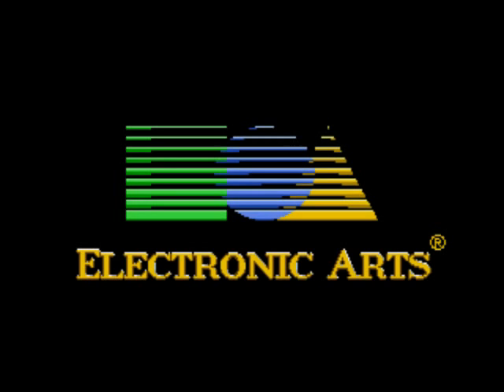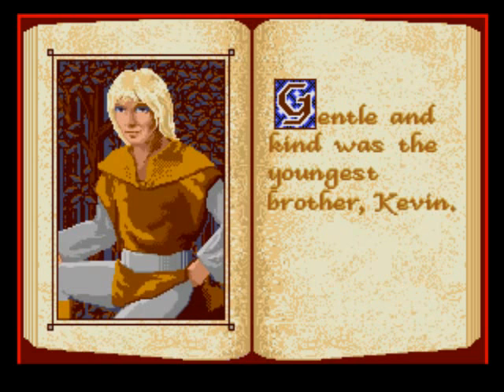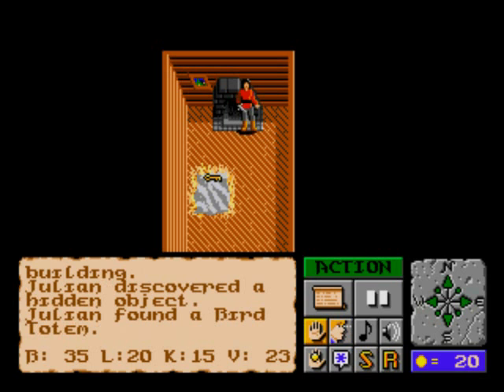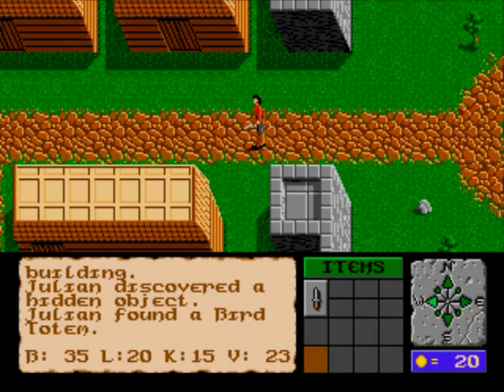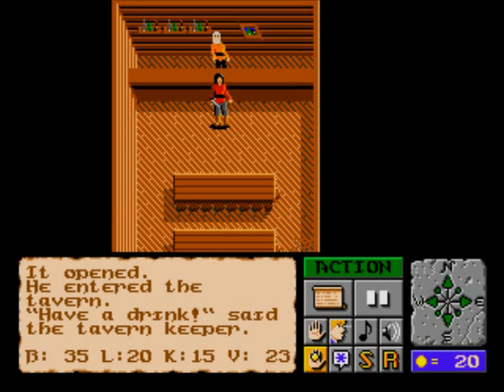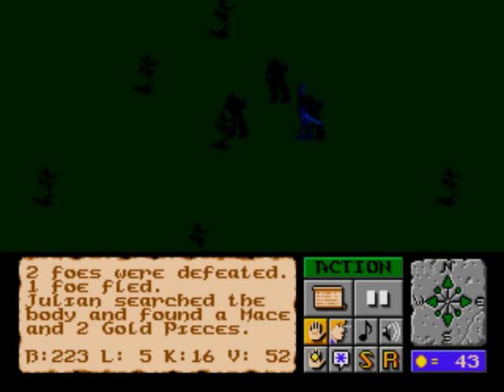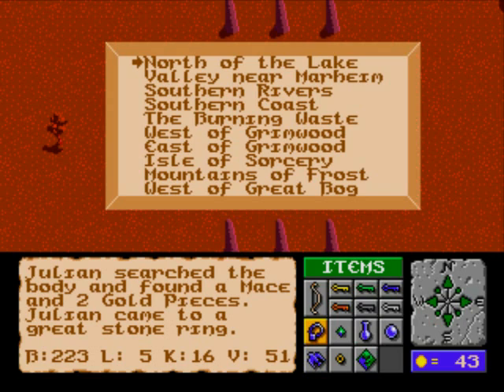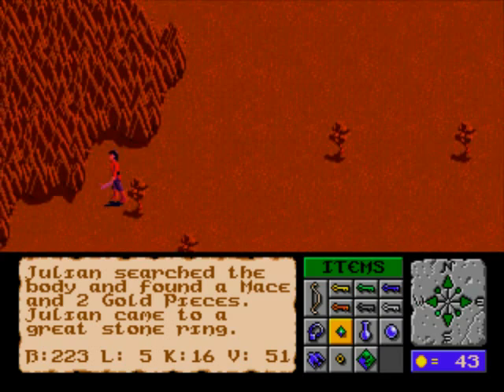Let's Play Julian Quest! 01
AKA: Faery Tale Adventure - The Epic Journey. It's a non-stop, non-linear thrill ride of constantly getting lost and possibly starving to death!